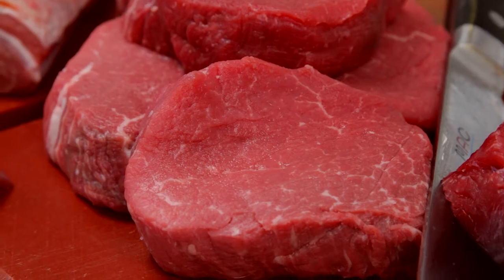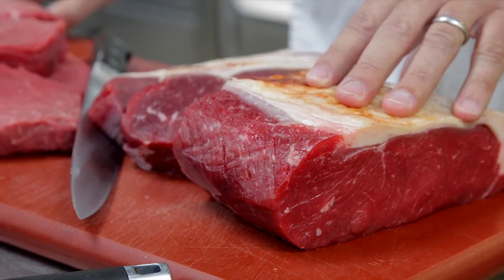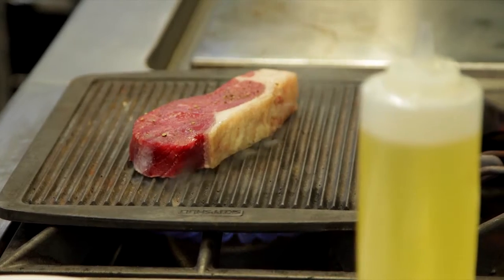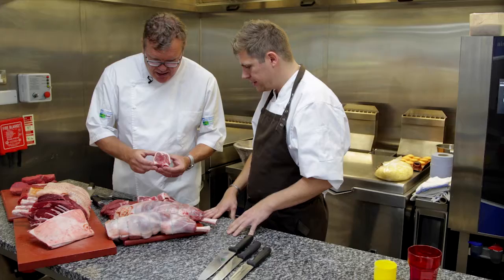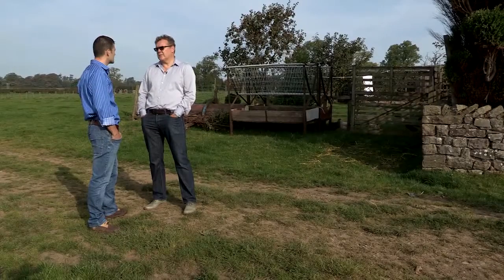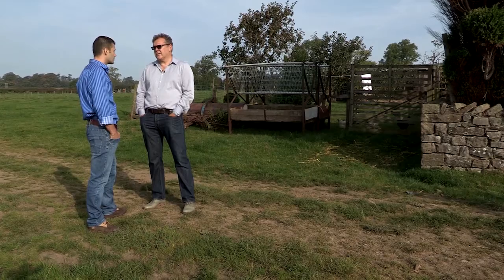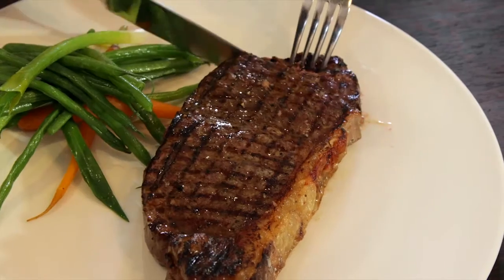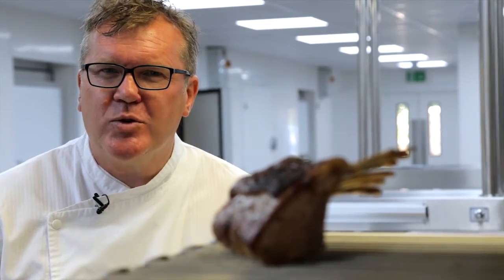QSM Beef and Lamb - a Fantastic Food Story from ‘Farm to Fork’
Welcome to the QSM Beef and Lamb YouTube channel. Here you will find a series of videos showcasing the Quality Standard Mark (QSM) Scheme. Browse through our selection of cookery demonstration videos starring Michelin starred chef Nigel Haworth, as well as butchery demonstration videos featuring AHBD Beef and Lamb's master butcher, Dick van Leeuwen